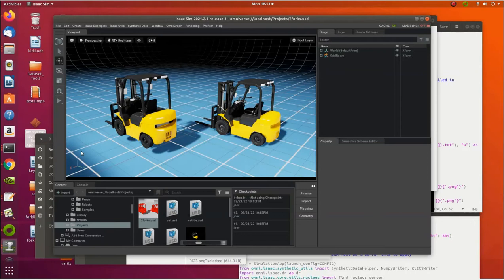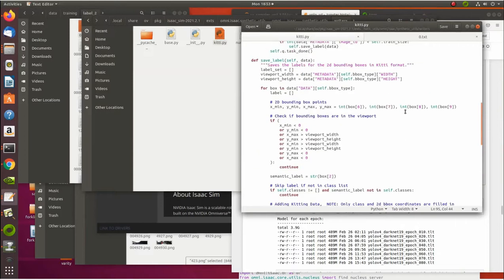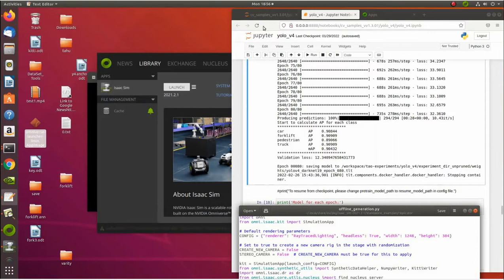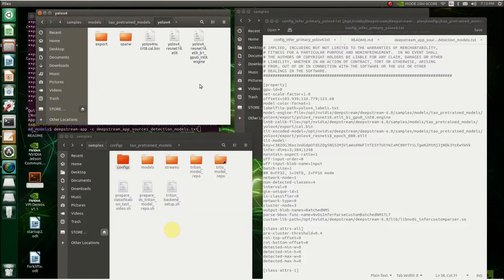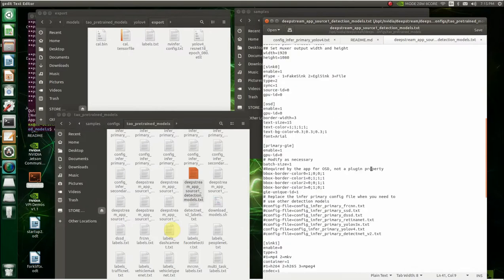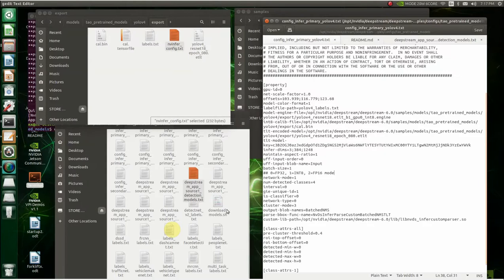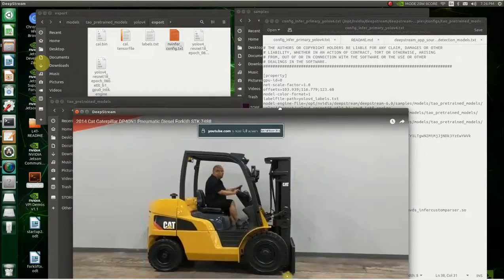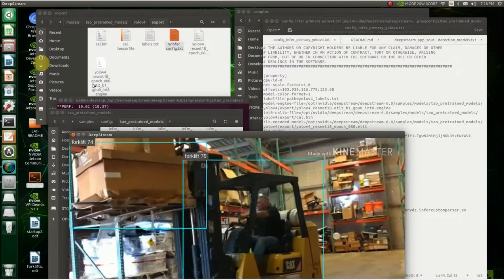Nvidia Xavier NX running Deepstream pipeline using a model trained on synthetic data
Here is a example of a Xavier NX running a model that has been trained using the TAO toolkit with synthetic data  generated by the Omniverse Isaac Sim in  a Deepstream pipeline